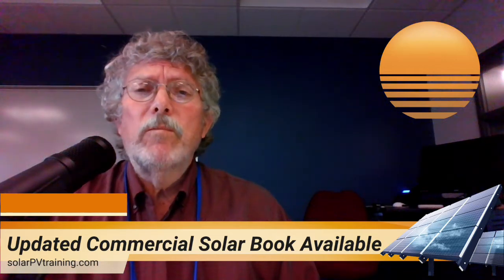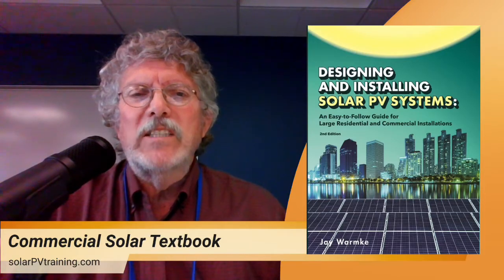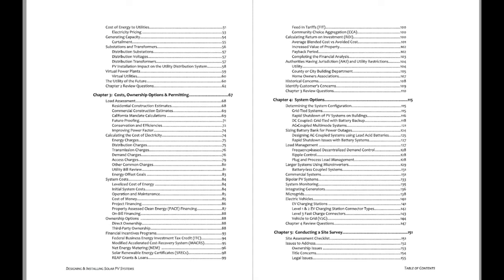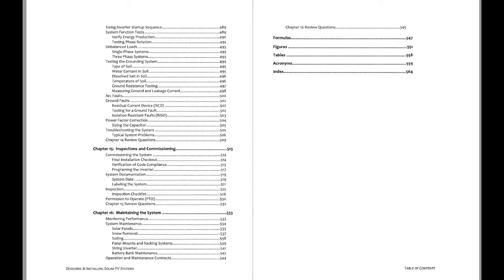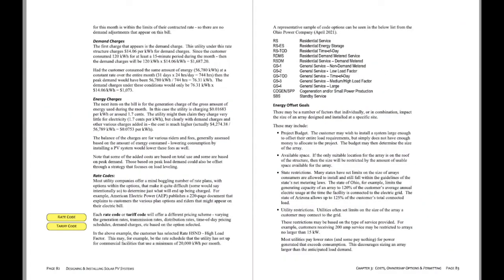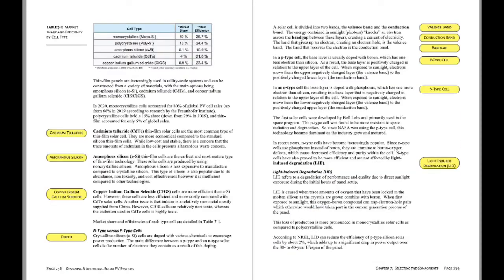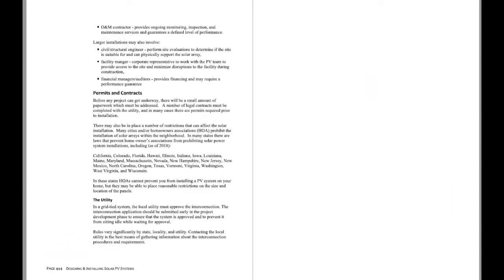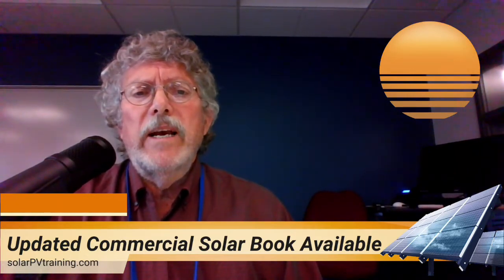Designing & Installing Solar PV Systems - Textbook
A quick overview of the contents of the recently published textbook that focuses on the design and installation of large residential and commercial solar PV system.